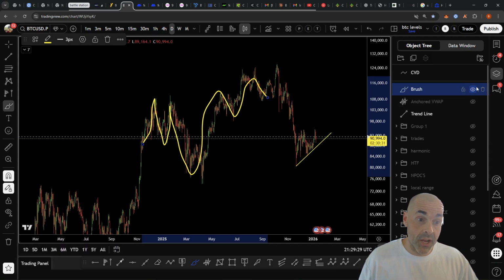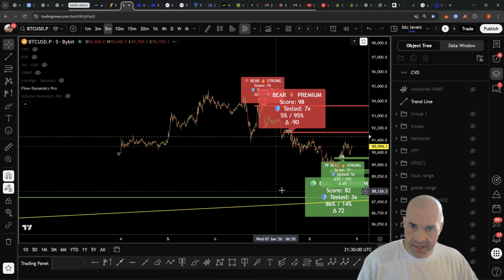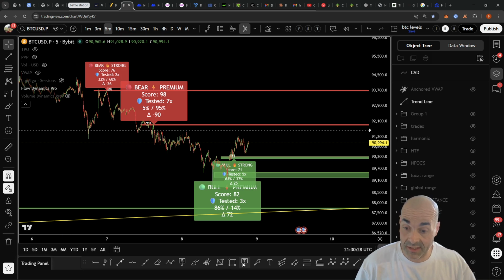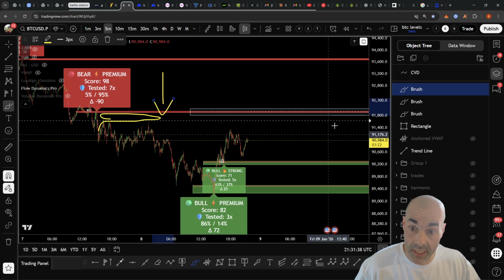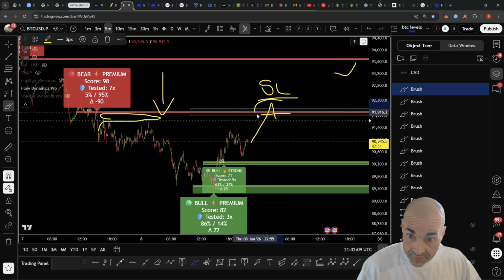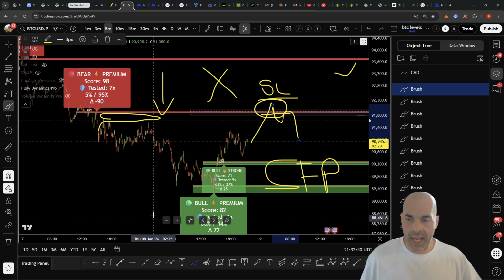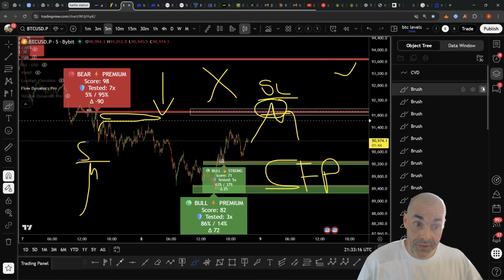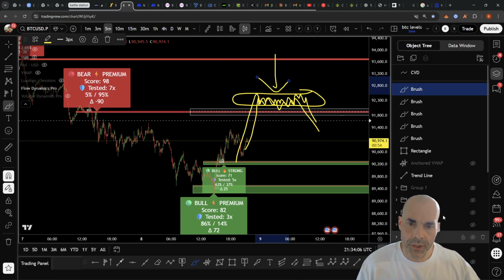flow dynamics pro with ENTRY TRIGGERS will make you a BEAST